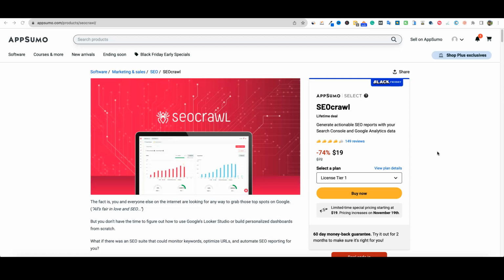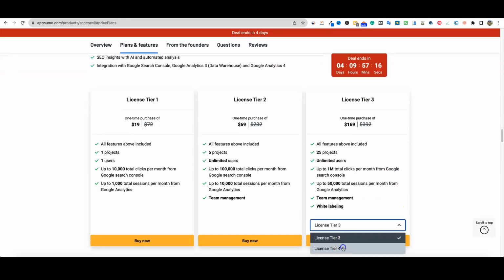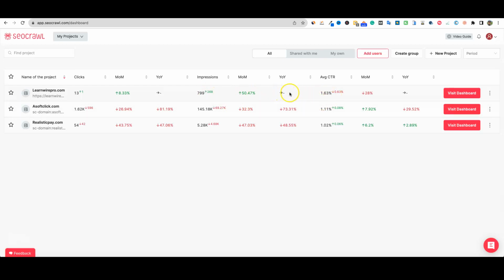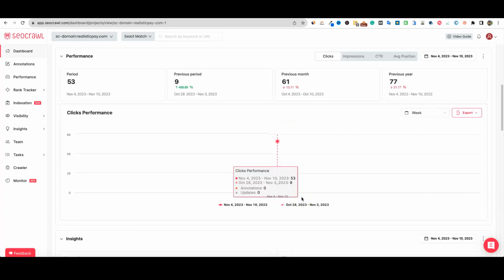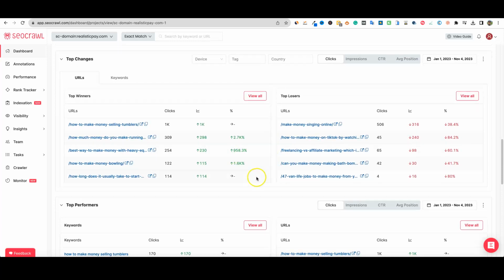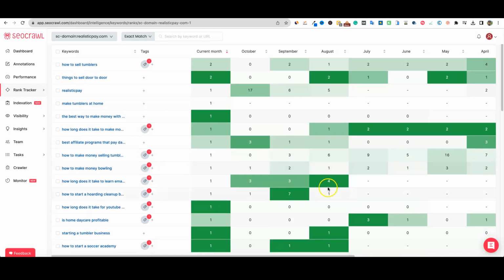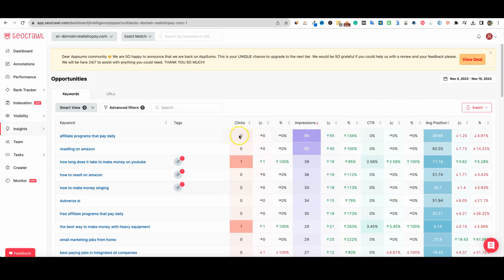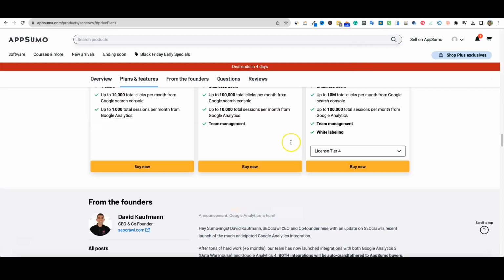SEOCRAWL Revisited: Black Friday Deal On Appsumo